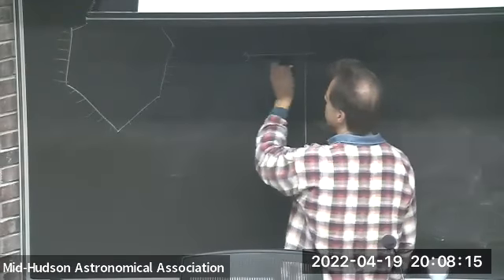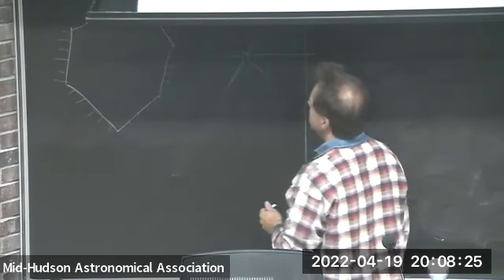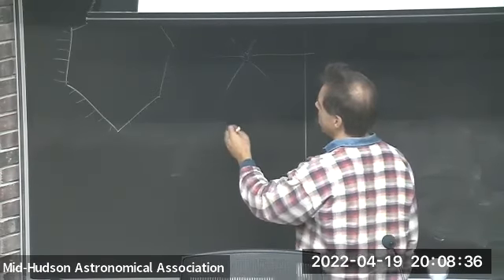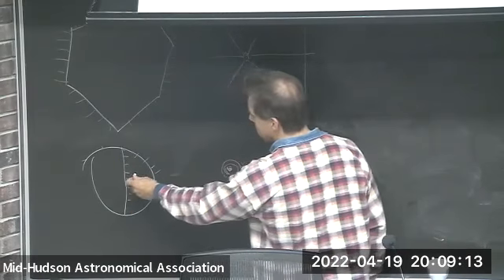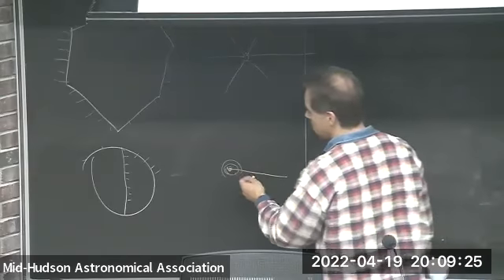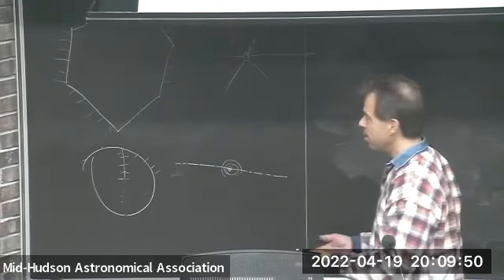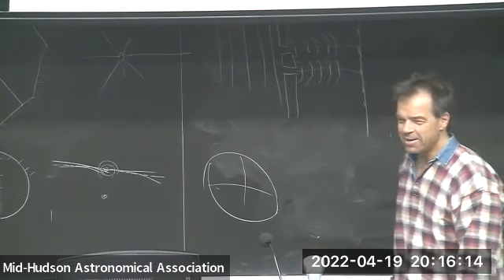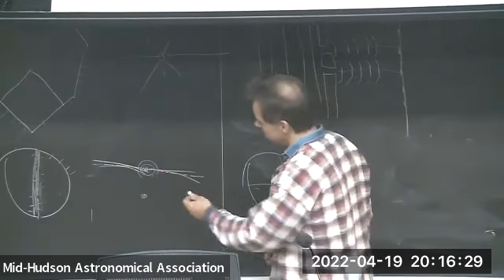Scott's Mirror Cell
MHAA Member Scott Ewart shows off his new home-made mirror cell.